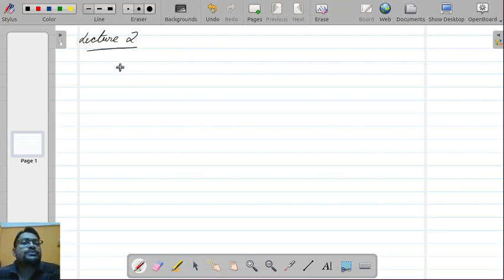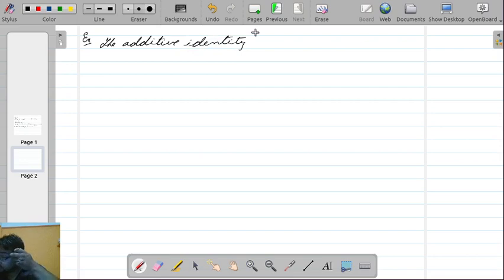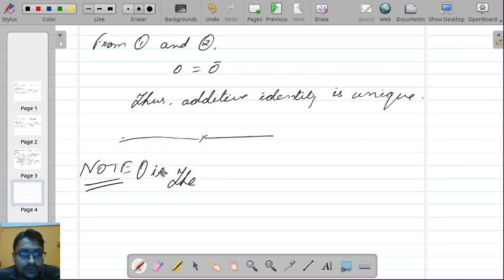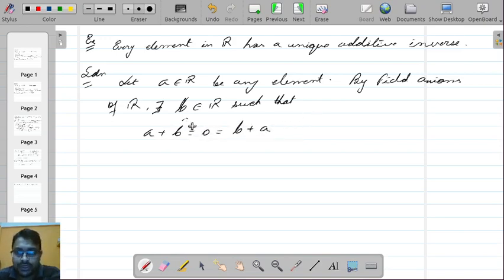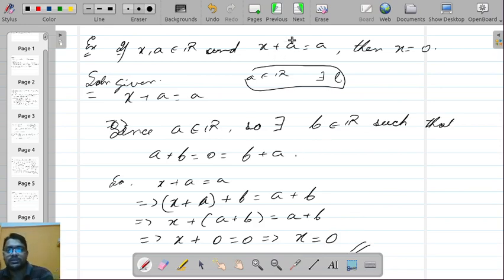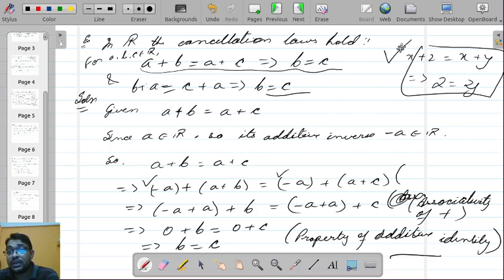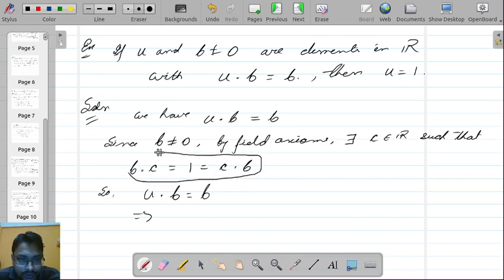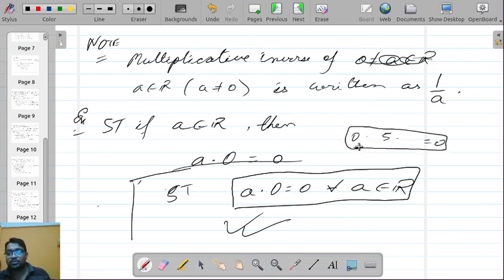Properties that follow from field axioms of R | Lecture 2 | 2nd Sem Maths Hons 2021 | Real Analysis